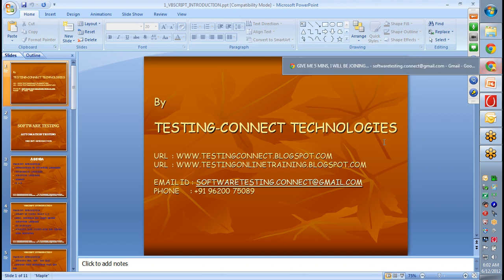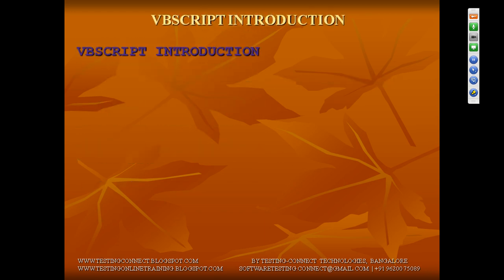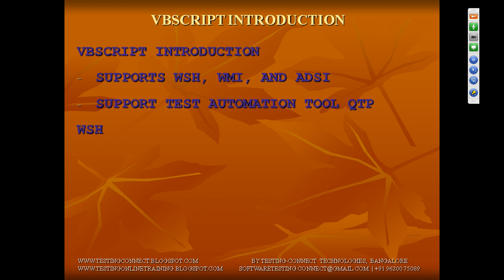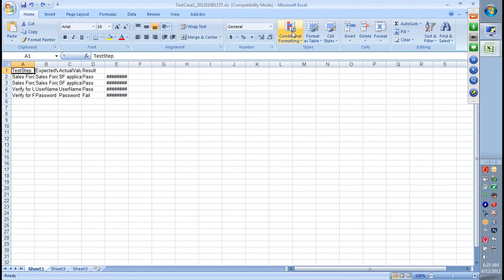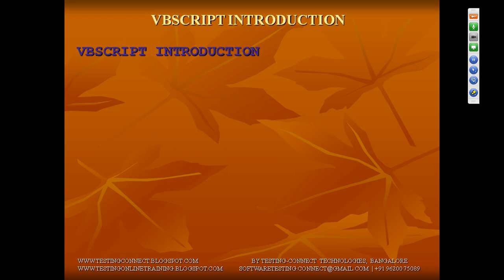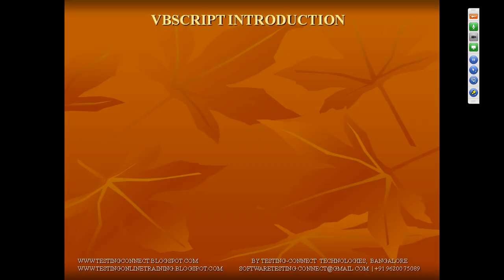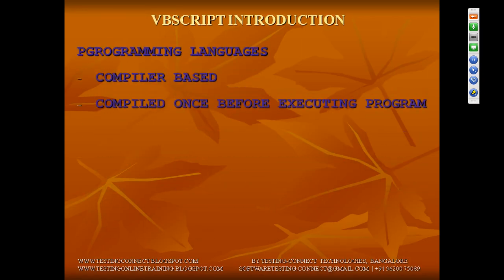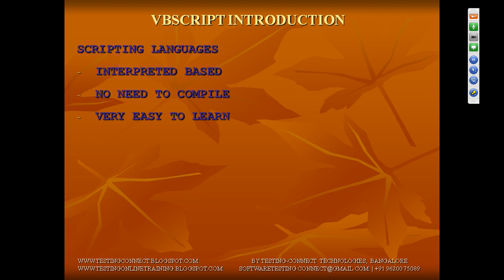1_VBSCRIPT_INTRODUCTION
100% FREE TRAINING AND JOB PLACEMENT FOR ALL THE TECHNOLOGIES ((***job placement in USA only***)) AND PLEASE REFER BELOW LINK FOR MORE DETAILS,

100% JOB GUARANTEE TRAINING AND PLACEMENT (***job placement in USA only***)

5000+ GOT TRAINED

CORPORATE TRAINER

HILIGHTS
10+ YEARS OF TRAINING EXPERIENCE FOR SOFTWARE TESTING
CORPORATE TRAINER

MANUAL TESTING
AUTOMATION TESTING
QTP
SILK TEST
SELENIUM
LOAD RUNNER
QC
TESTING MATERIAL
TESTING INTERVIEW QUESTIONS AND ANSWERS
TESTING TUTORIALS

QTP FRAMEWORKS
VB SCRIPTING

TESTING CERTIFICATION
ISTQB CERTIFICATION
CSTE CERTIFICATION
QTP CERTIFICATION

MOCK INTERVIEWS
JOB CONSULTATION

"QTP TRAINING"
"FREE QTP VIDEOS"
"QUICKTEST PROFESSIONAL"
"QTP TUTORIALS"
"QTP WEB TESTING"
"QTP FRAMEWORK"
"QUICKTEST"
"QTP"
"FRAMEWORKS"
"QTP TESTING"
"QTP TUTORIAL"
"HP QTP"
"QTP DOWNLOAD"
"QTP WEB TESTING"
"QTP SCRIPTS"
"AUTOMATED TESTING"
"QTP INTERVIEW QUESTIONS"
"QTP CHECKPOINTS"
"FREE QTP TUTORIALS"
"VBSCRIPT"
"DESCRIPTIVE PROGRAMMING"
"KEYWORD-DRIVEN"
"HYBRID FRAMEWORK"
"DATABASE TESTING"
"SOFTWARE TEST AUTOMATION"
"AUTOMATION FRAMEWORKS"
"AUTOMATION TUTORIALS"
"QTP FRAMEWORK,"
"QTPELEARN,"
"QTP INTERVIEW QUESTIONS,"
"QTP VIDEOS,"
"QTP PARAMETERIZATION,"
"QTP CHECKPOINTS,"
"TESTING TOOLS,"
"TESTING TUTORIALS"
"SOFTWARE TESTING"
"MOBILE TESTING"
"MANUAL TESTING"
"FREE TUTORIALS"
"CERTIFICATION"
"TEST CASES"
"TEST PLAN"
"TESTING JOBS"
"ONLINE"
"REGRESSION TESTING"
"SELENIUM TRAINING"
"SELENIUM SERVER"
"SELENIUM GRID"
"SELENIUM TESTING"
"SELENIUM JUNIT"
"SELENIUM FRAMEWORK"
"WEB TESTING"
"ONLINE SELENIUM TRAINING"
"SELENIUM WEBDRIVER"
"SELENIUM TUTORIALS "
"SELENIUM TUTORIAL FOR BEGINNER"
"SELENIUM INTRODUCTION"
"SELENIUM RC TUTORIAL"
"SELENIUM WEBDRIVER"
"SELENIUM IDE"
"SELENIUM IDE FRAMEWORK"
"SELENIUM BEGINNER"
"SELENIUM TRAINING"
"SELENIUM FRAMEWORK"
"SELENIUM JOBS"
"SELENIUM 2.0"
"JAVA ECLIPSE"
"TESTNG TUTORIALS"
"JUNIT TUTORIALS"
"SELENIUM TUTORIALS"

211 E 7th Street, Suite 620

100% FREE TRAINING AND JOB PLACEMENT FOR ALL THE TECHNOLOGIES ((***job placement in USA only***)) AND PLEASE REFER BELOW LINK FOR MORE DETAILS,